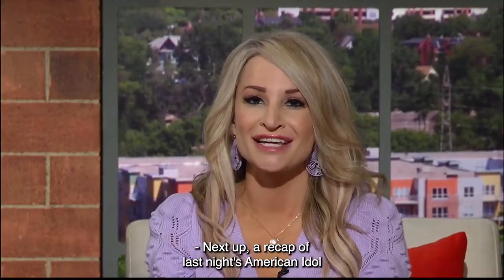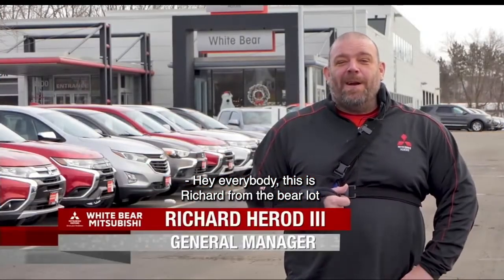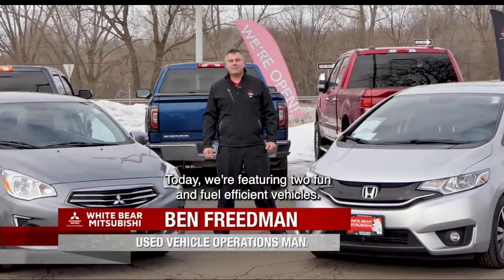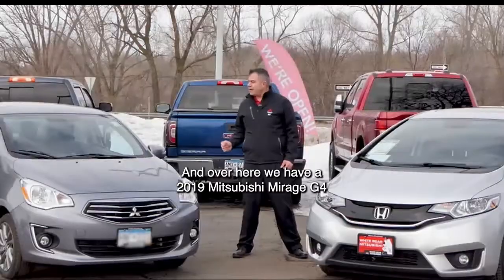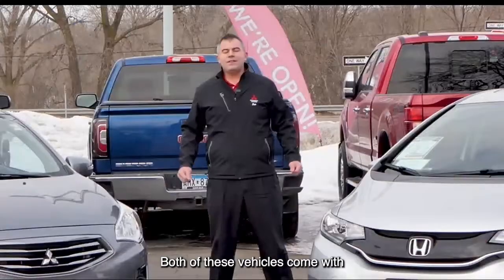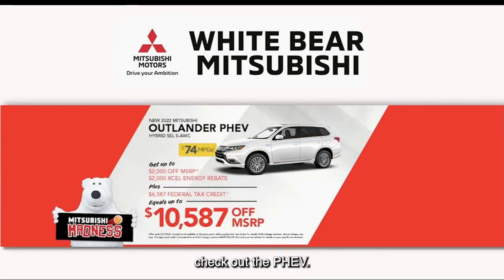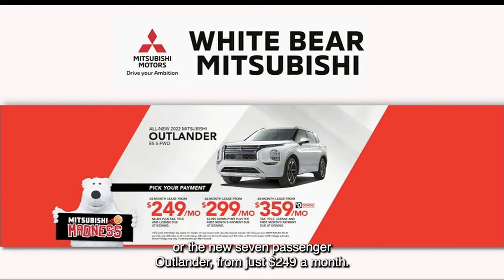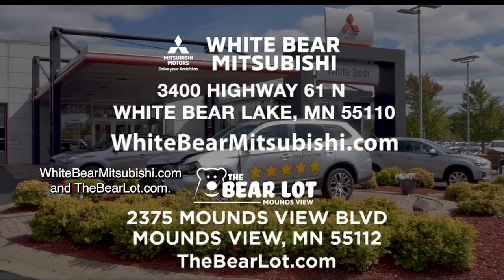White Bear Mitsubishi Hot Car of the Week - March 10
We have over 300 new and certified used vehicles in stock!

2015 Honda Fit EX
🔥 Buy for $16,496 OR
🔥 Finance for $279/month with no money down

2019 Mitsubishi Mirage G4
🔥 Buy for $16,996 OR
🔥 Finance for $289/month with no money down

Want a new ride? We have 300+ vehicles in stock now! If you’re worried about high gas prices, check out the Mitsubishi Mirage, America’s most fuel efficient vehicle, starting at $199/month! If you’re looking for an all-wheel drive hybrid SUV, save up to $10,587 on the NEW Mitsubishi Mirage PHEV! Lease the 2022 Mitsubishi Eclipse Cross starting at $199/month, or the new seven passenger Outlander from $249/month.